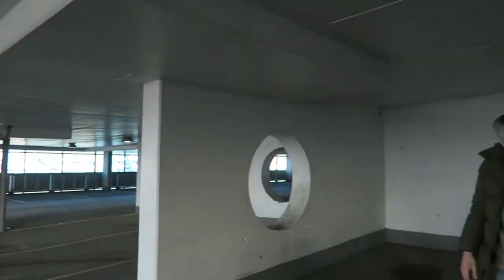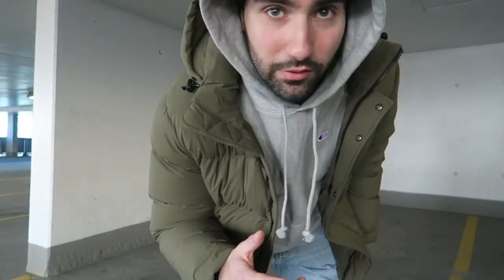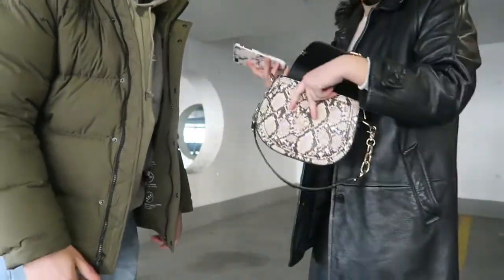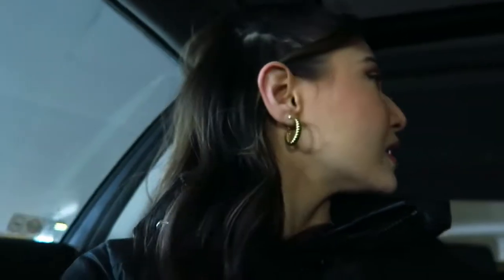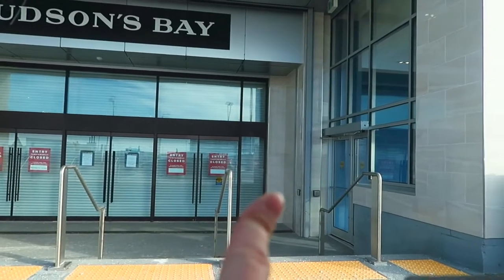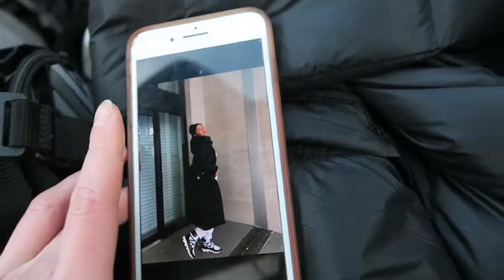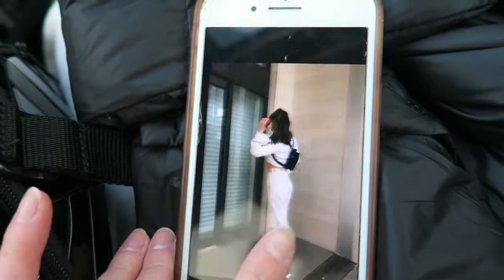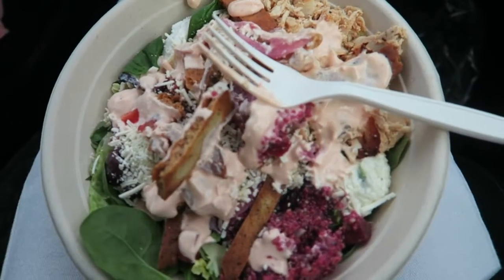VLOG: How I Take My Instagram Photos (behind the scenes, come shoot with me)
Hey everyone! It's been a hot minute since I've done a vlog... but I'm really excited to be doing one. In this video I'll be taking you along with me on a day of shooting content for my Instagram page. I'll be showing you what it takes to get the perfect shot(s) and how the behind the scenes aren't always as pretty and perfect as the final IG photo.